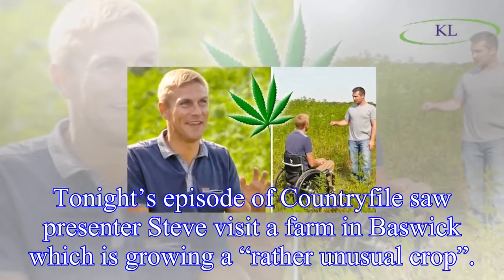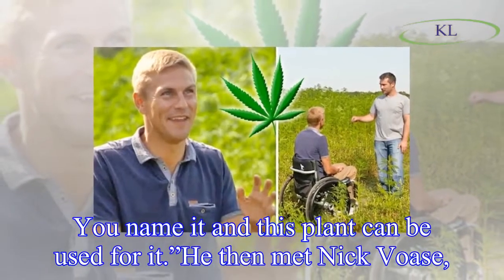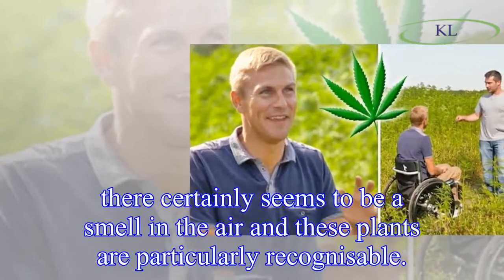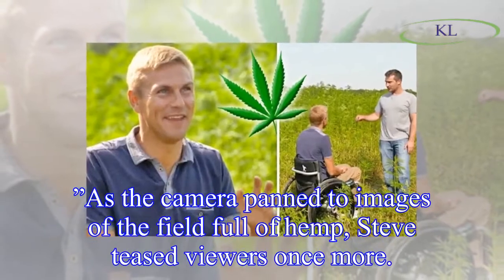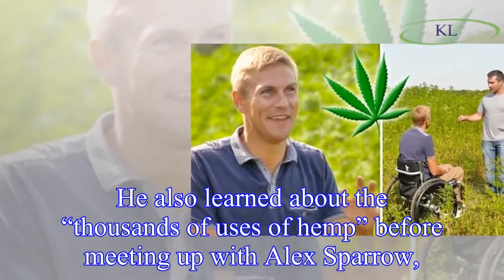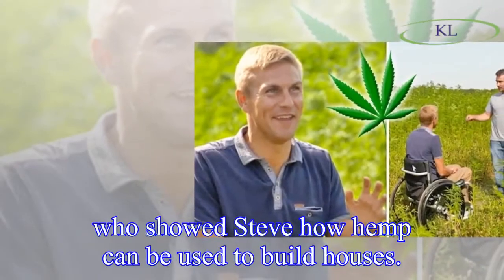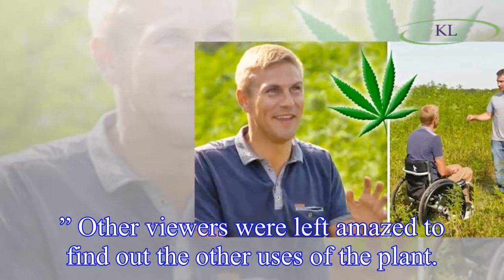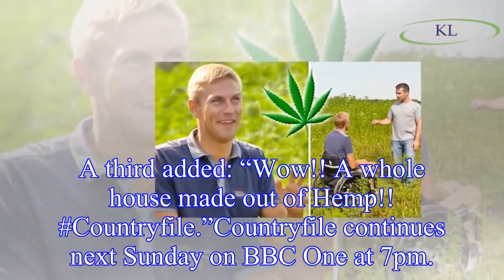Countryfile: Cannabis farm leaves presenter Steve Brown STUNNED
Tonight’s episode of Countryfile saw presenter Steve visit a farm in Baswick which is growing a “rather unusual crop”.
Steve was taken to a field, consisting of 470 acres oh hemp.